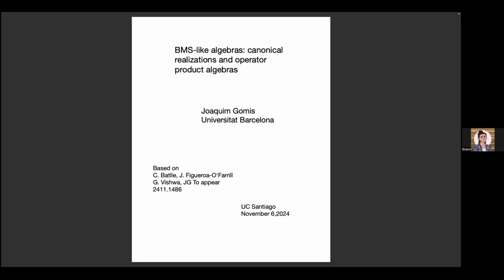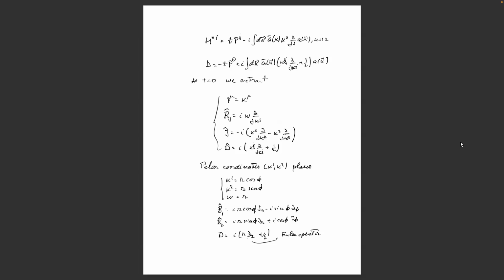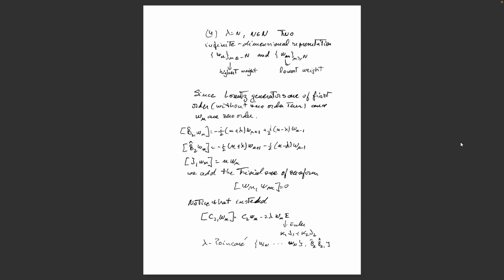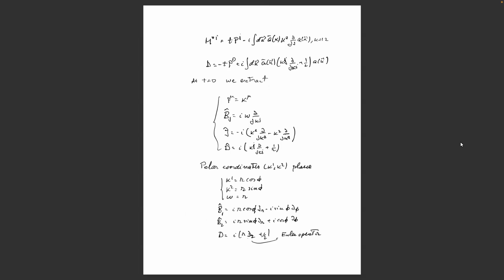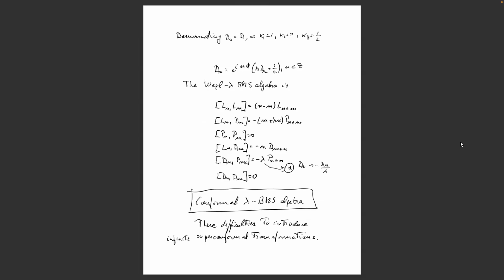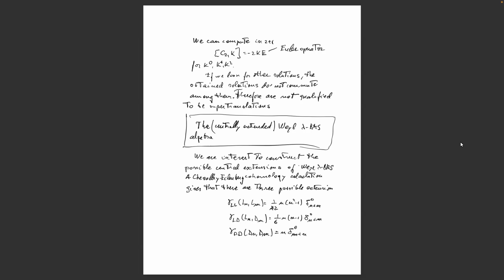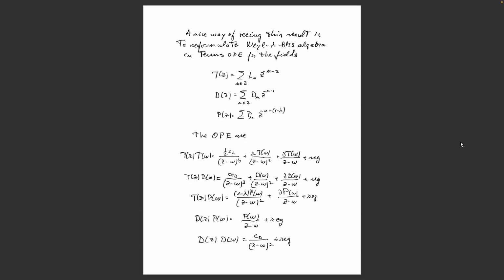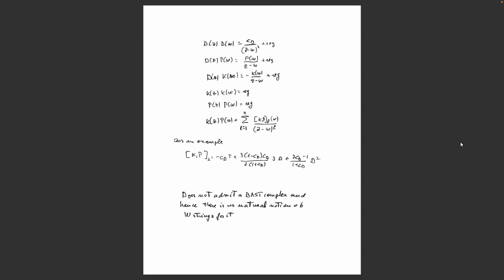BMS-like algebras: canonical realizations and operator product algebras - Joaquim Gomis